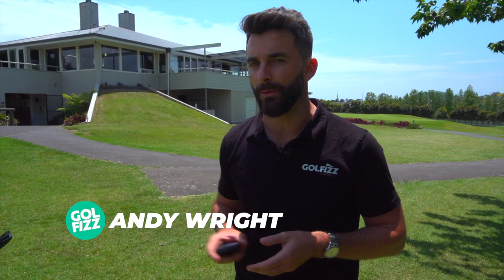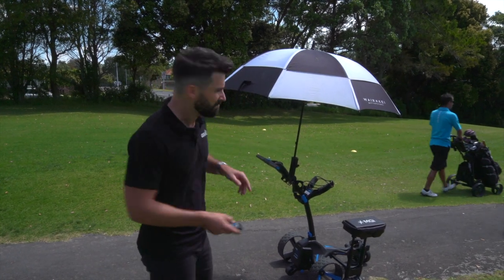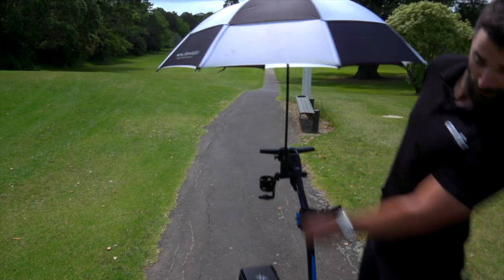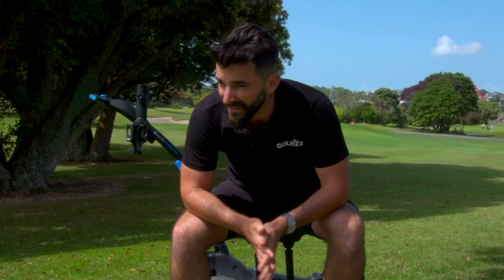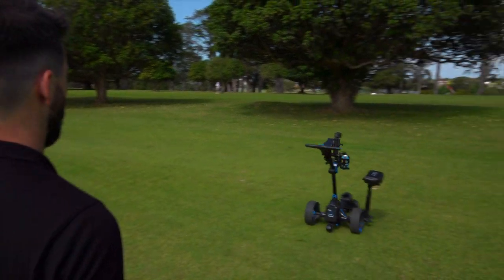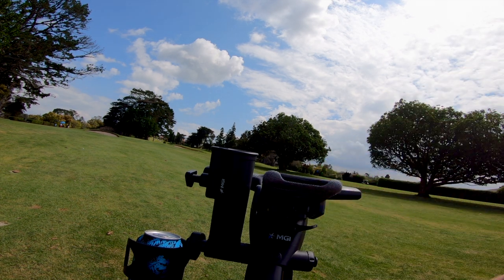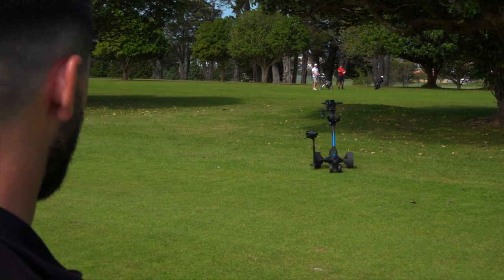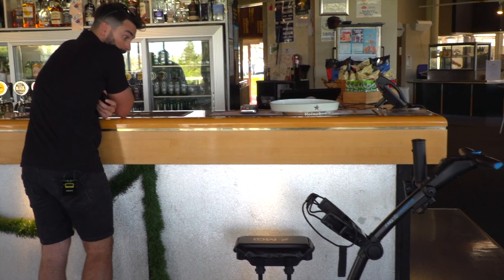Motorised Golf Buggy Adventures (Or Fun On A Golf Course Without Playing Golf!)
What do you do when you are given a flashy motorised golf buggy to play with for the afternoon? That's right, you do some serious product 'testing'...then follow it with a beer at the 19th.

About GOLFIZZ:

Welcome to GOLFIZZ, the new home of the funnest golf videos on the interweb, brought to you from the bottomest part of the world...New Zealand! We're not just all about rugby, hobbits and unbelievable scenery down here you know. We go absolutely nuts for the game of golf. For a start, there are more courses per capita here than anywhere else in the world... except maybe for Scotland*. Also, have you heard of epic courses such as Tara Iti, Kauri Cliffs or The Hills? Yep, those are ours. How about Ko, Fox, Charles, and the Big Cat's former caddie? Ours!  We just can't get enough of the game and we want to share our take on it with you: GOLFIZZ of the world!

To learn more about the star of the show, the MGI ZIP Series Motorised Buggy, go